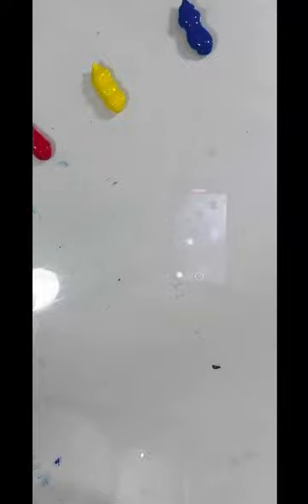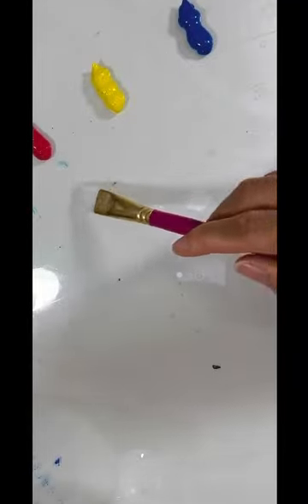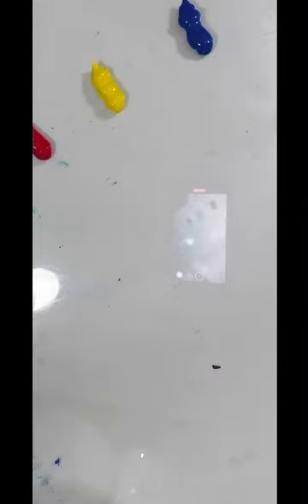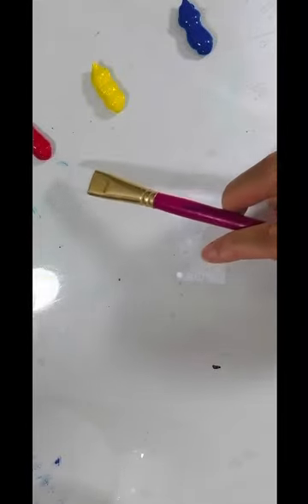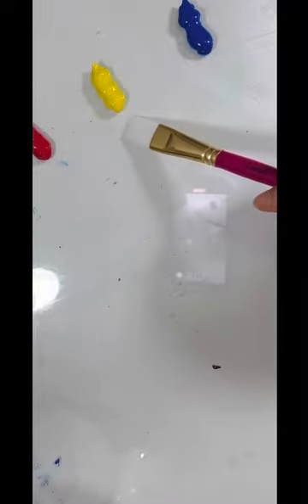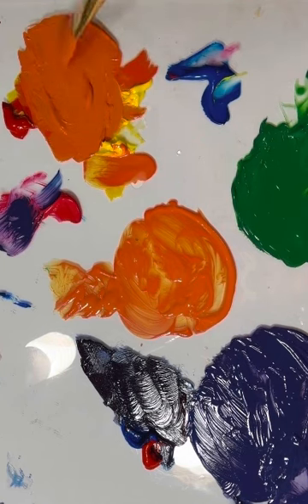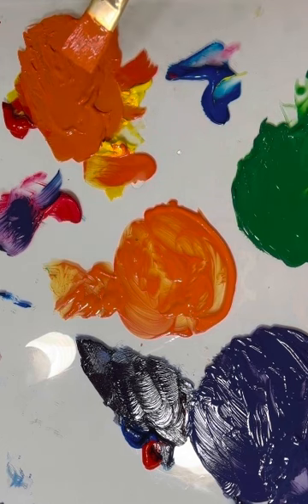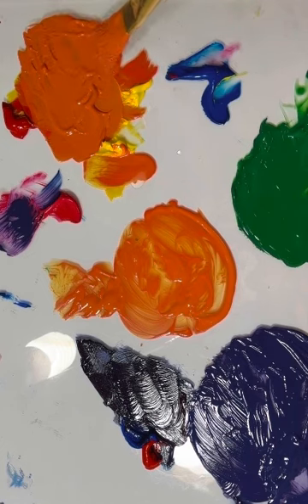Full Color Mixing: Primary and Secondary Colors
This is a tutorial on Color-Mixing: Mixing Primary Colors to get Secondary Colors.
Acrylic Paint is being used here.